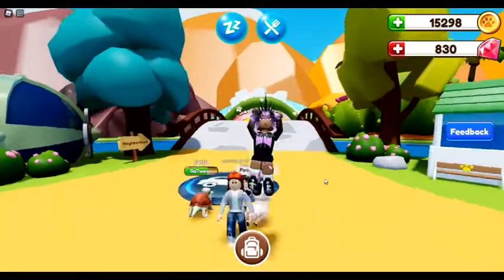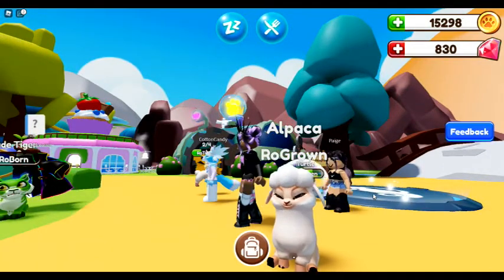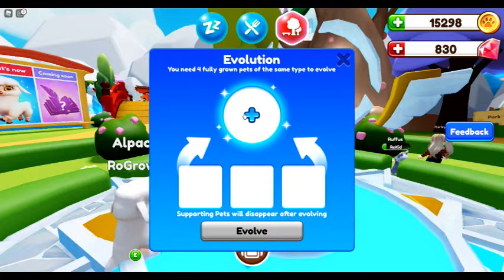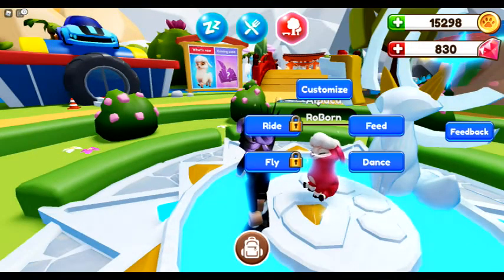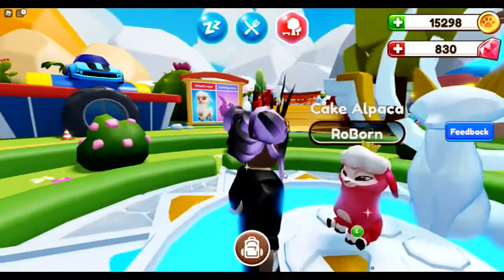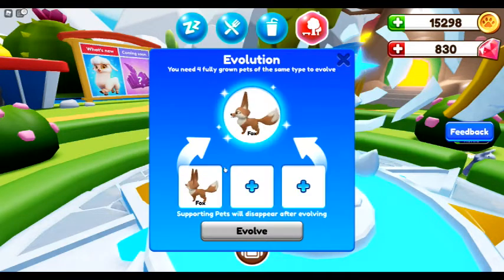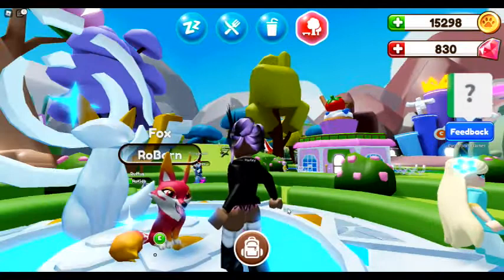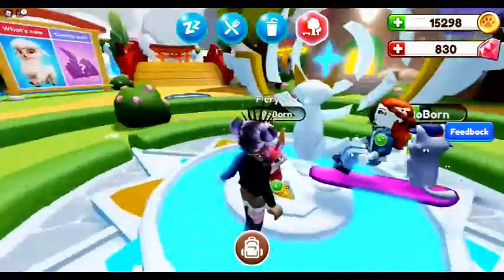I Evolved My Pets Into A Cake Alpaca and Fiery Fox 😍 RoPets Roblox 💖